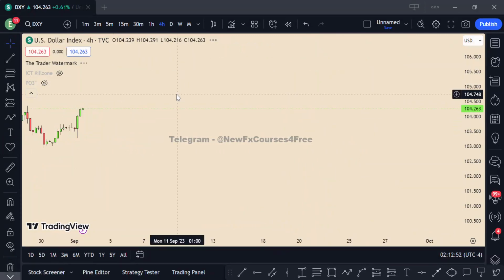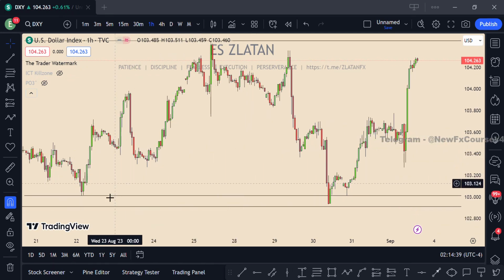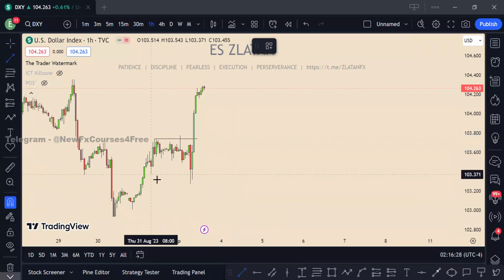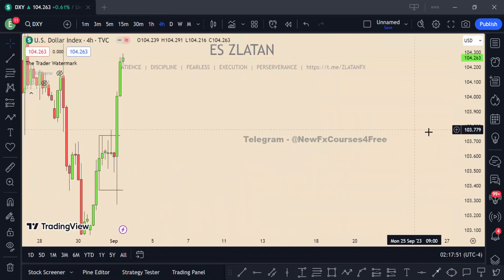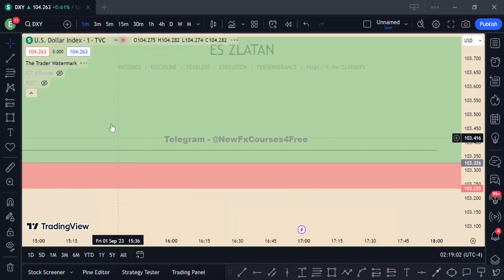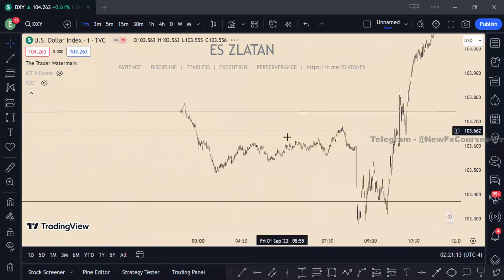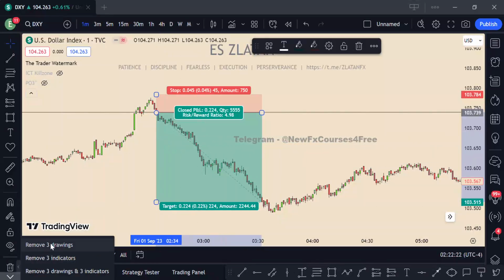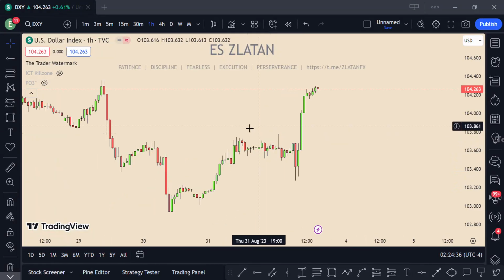Zlatan ( The Alchemist ) Mentorship 2025 Latest Course (4 Entry Technique)